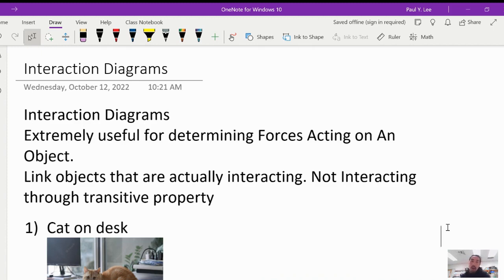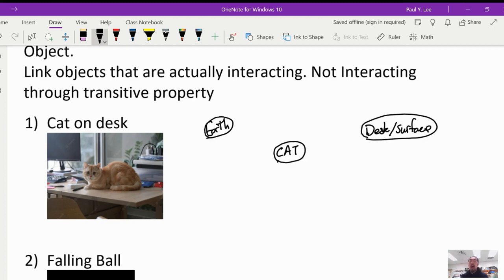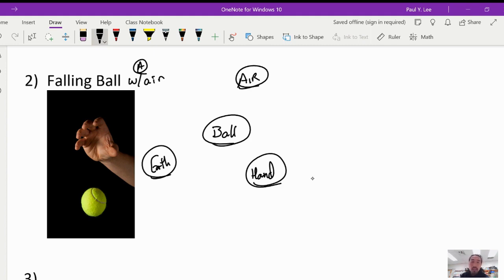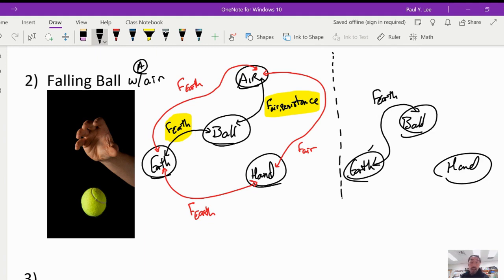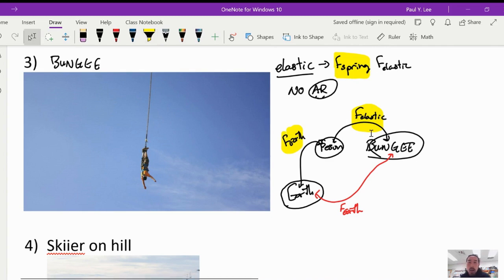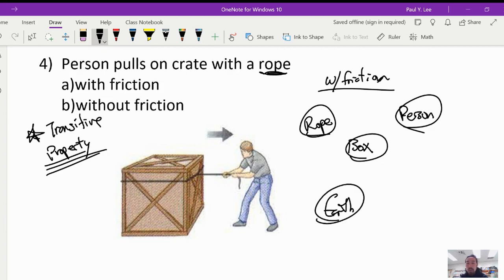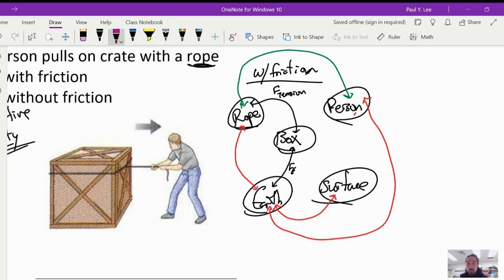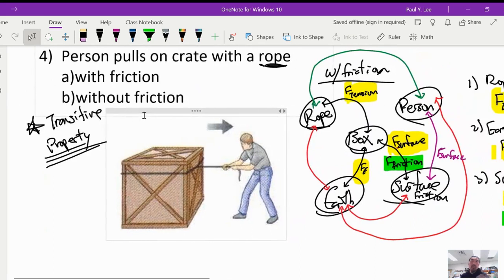U3: Interaction Diagrams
Mr. Lee goes over how to create interaction diagrams and things to look out for.